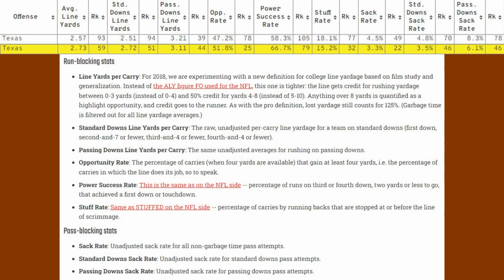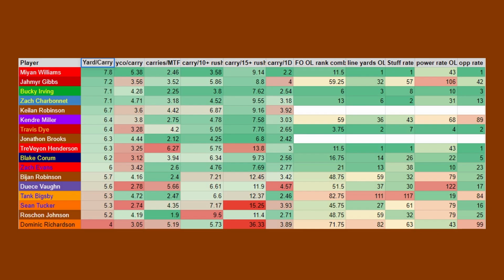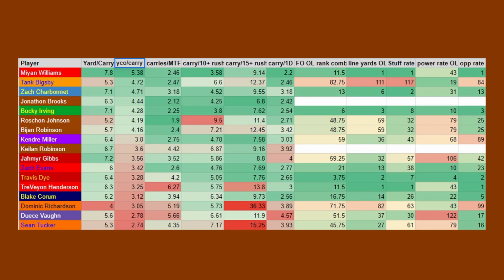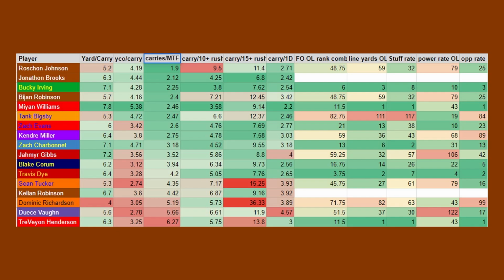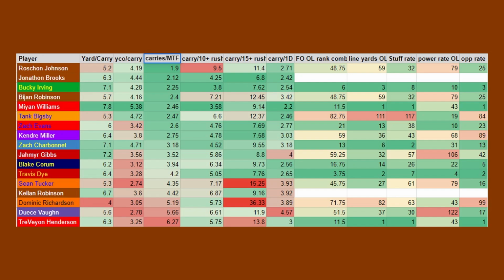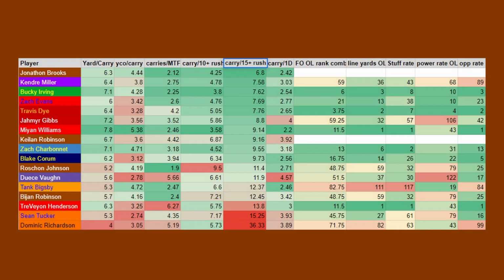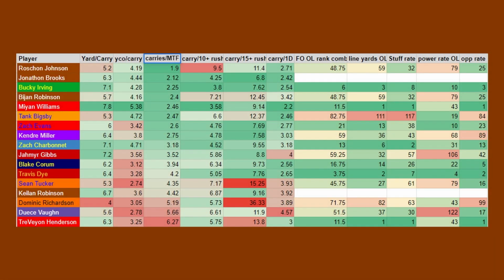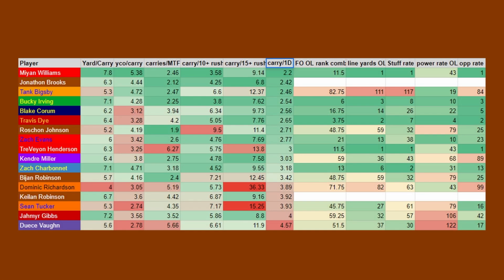Texas RBs vs Top RBs in Power 5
In this video we look at how Bijan Robinson, Roschon Johnson, Keilan Robinson, and Jonathon Brooks stack up among the top RBs in power today.